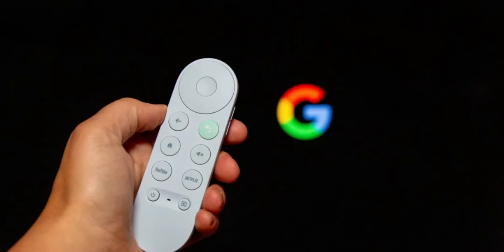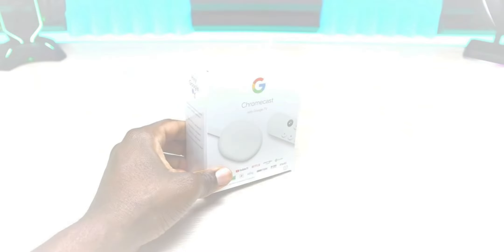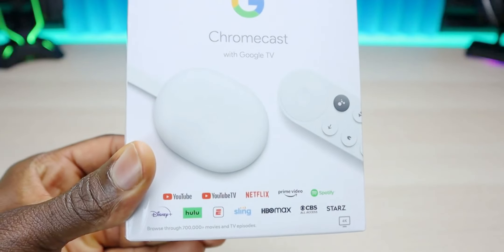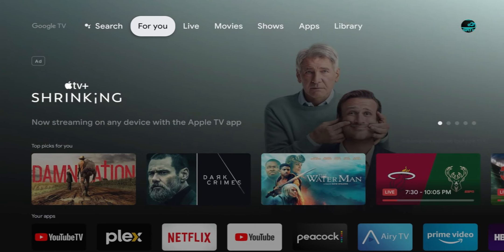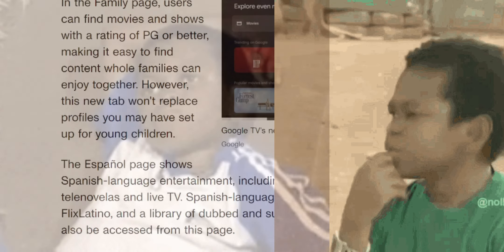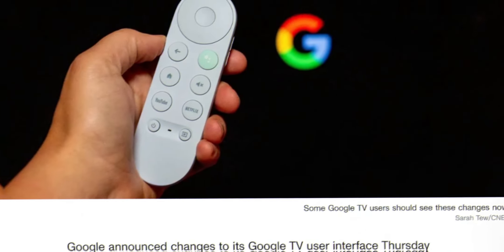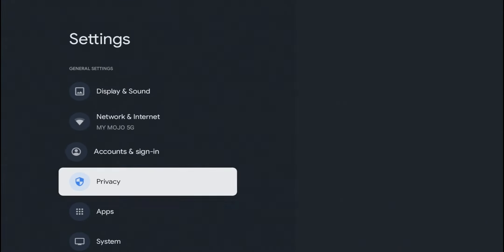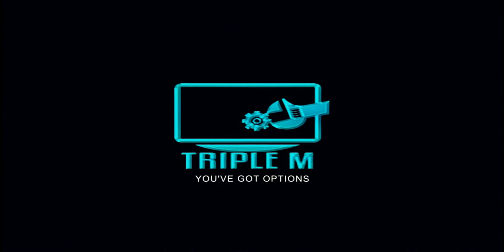Major Chromecast With Google TV Update | User Interface, Navigation Features, Search, And More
Here's where you can now find the Movies and Shows tabs. Plus: what else was changed in Google TV.

Video Index
0:00 Intro
0:35 Update Details
2:43 How to Update